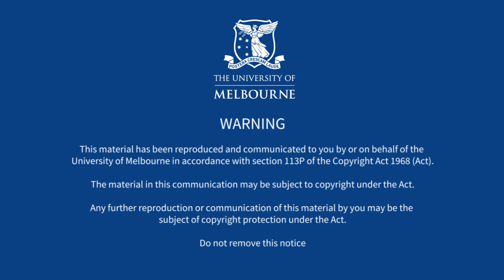MVS Seminar Series: What Have I Learnt in 50 years as a Vet? by Dr Rick Fenny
Presented: Tuesday 7 March 2023

Presenter: Dr Rick Fenny BVSc, ‘Red Dog Vet’

Host: Dr Panos Loukopoulos DVM DipVSt PhD

Topic: ‘What Have I Learnt in 50 years as a Vet?’

In This Talk: We were very grateful to have the opportunity to hear from legendary Australian veterinarian, Dr Rick Fenny, author of the ‘Red Dog Vet’ book series. Dr Fenny shared his fascinating experiences encompassing a 50-year journey in the veterinary career. This included sharing some of the lessons he’s learnt and the epiphanies he’s experienced, as detailed in his popular ‘Red Dog Vet’ book series.

About the Presenter: Dr Rick Fenny graduated from The University of Queensland in 1971 with a Bachelor in Veterinary Science. He went on to work as a government vet in the Kimberley and Pilbara regions for five years. He built his first practice in Karratha in 1975, expanding to 14 separate practices all over Western Australia branded as Pets & Vets. Dr Fenny’s interests in various pastoral stations and aquariums are run by his sons, including the tourism venture Maitraya Private Retreat in Albany, WA.